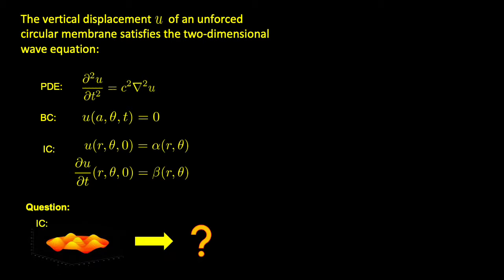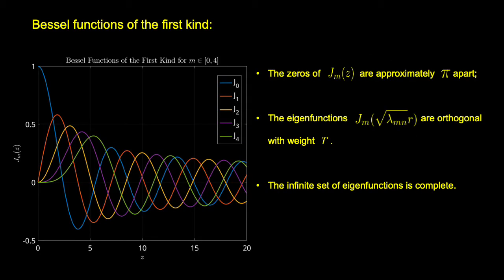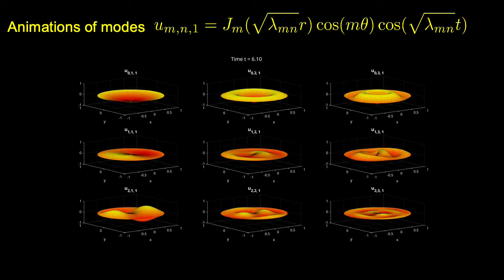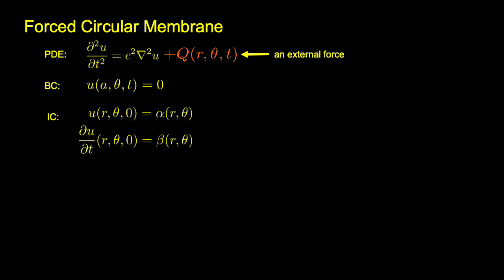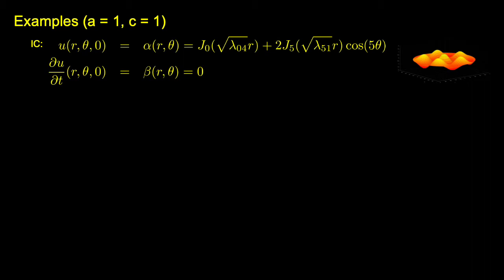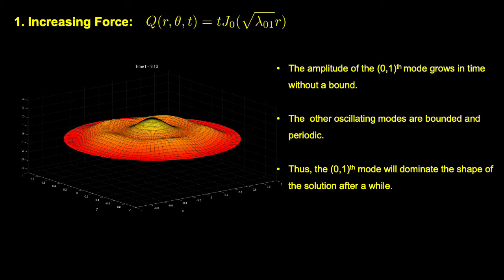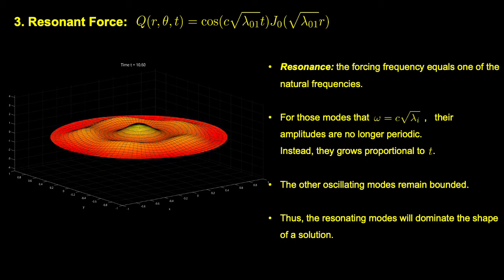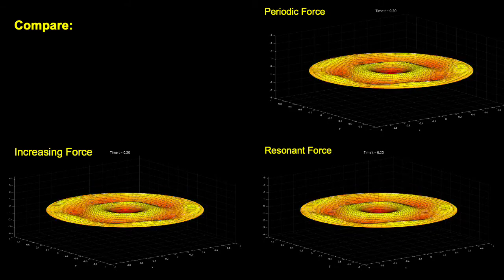Vibrating Circular Membrane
A demonstration of unforced and forced circular membranes.
for real drum head vibration.